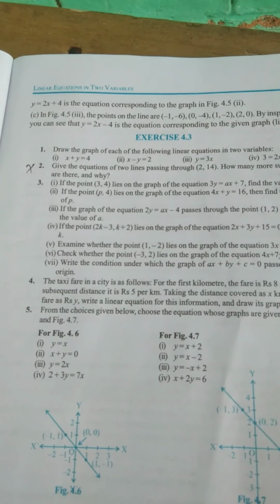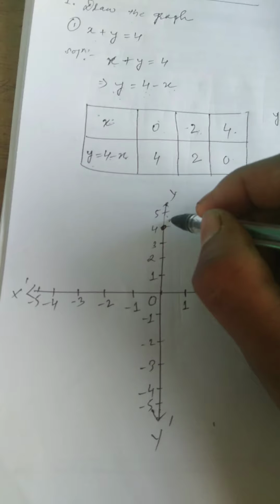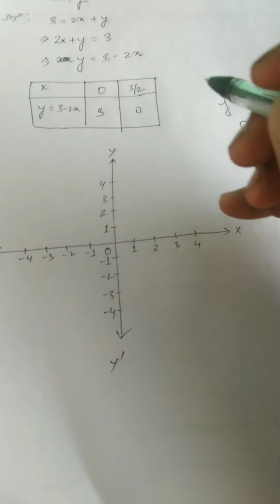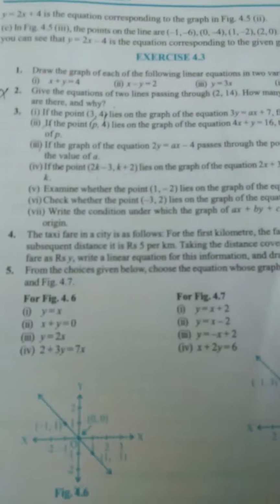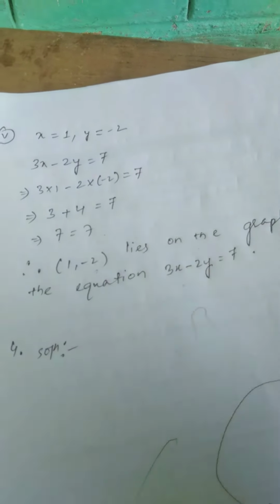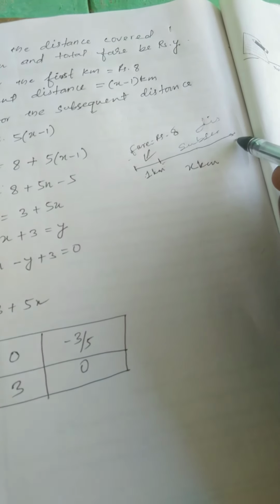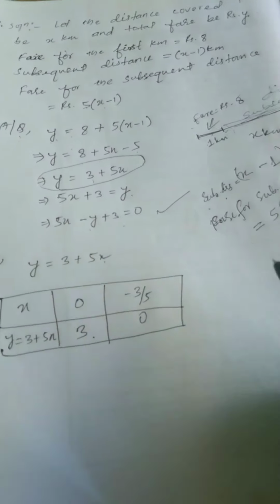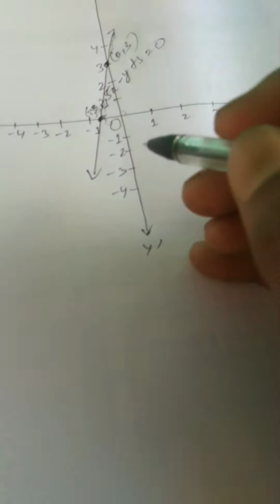Class 9 maths